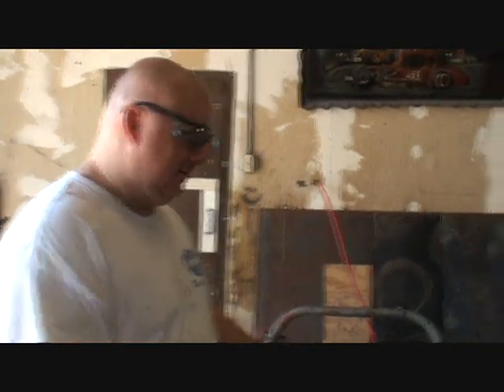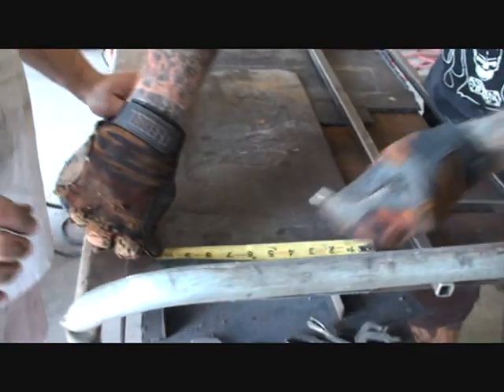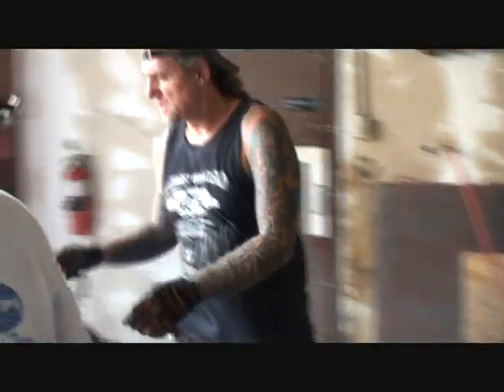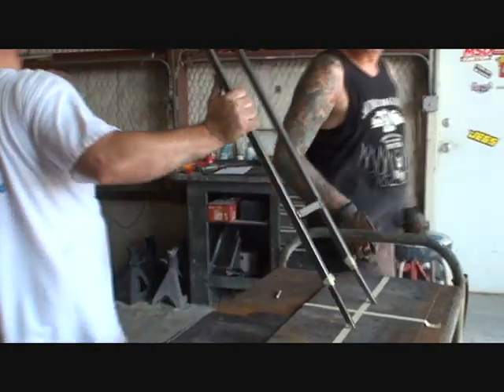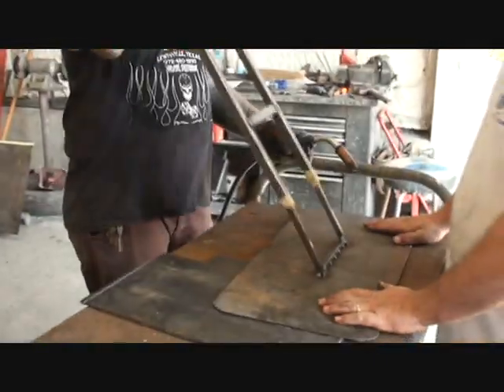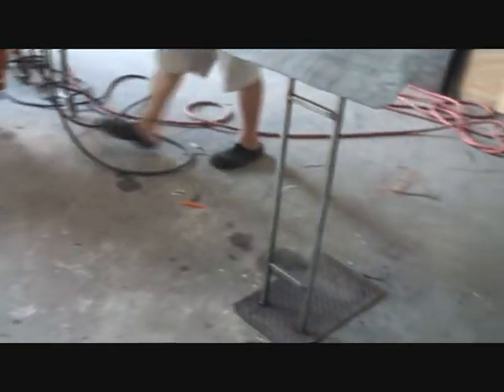Metal Fabrication-DO IT YOURSELF-Welding It Togeather!